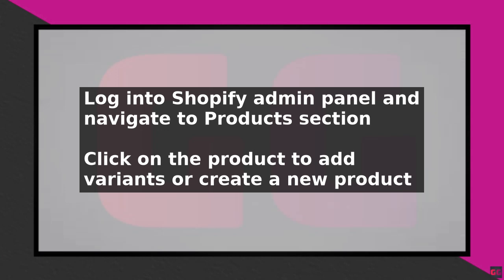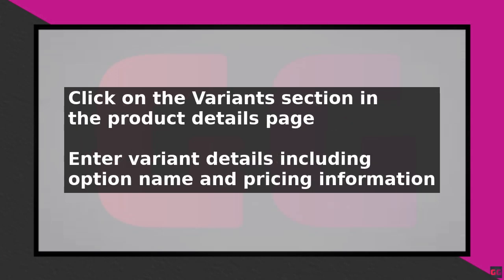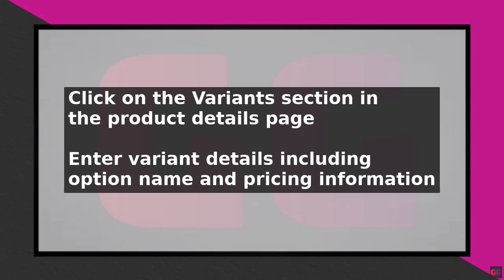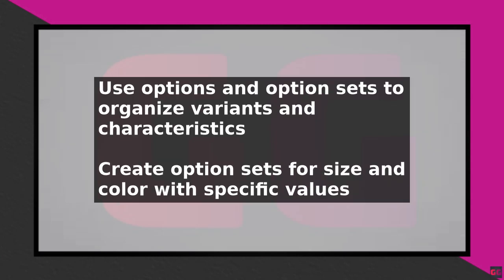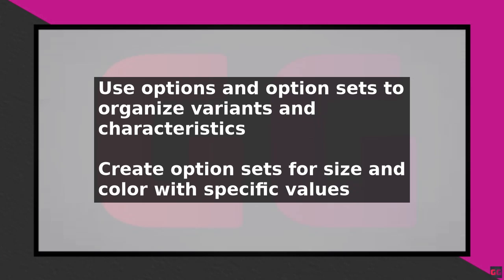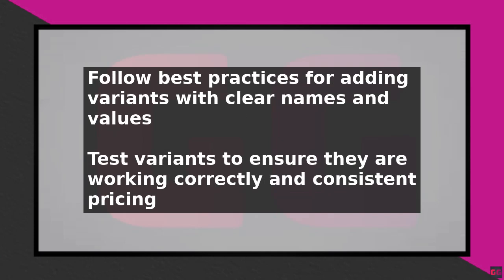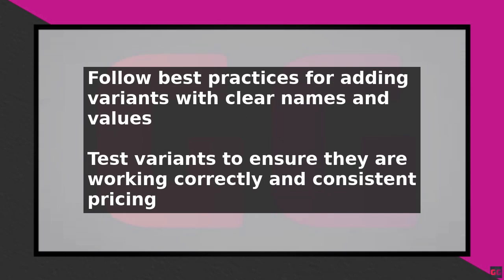How To Add Product Variants To Shopify Store (2025)